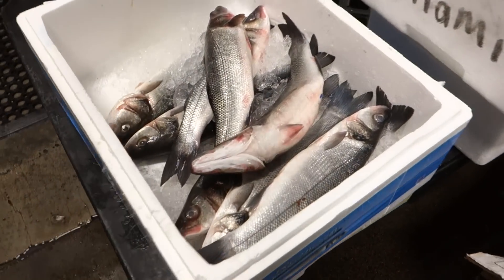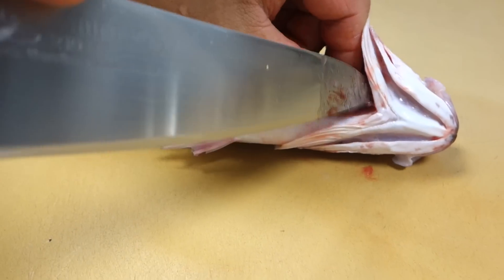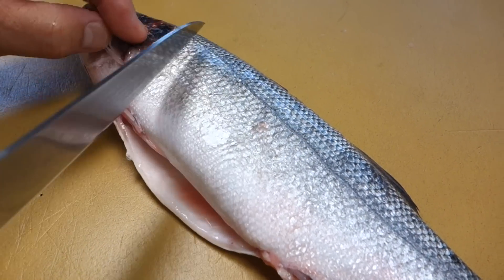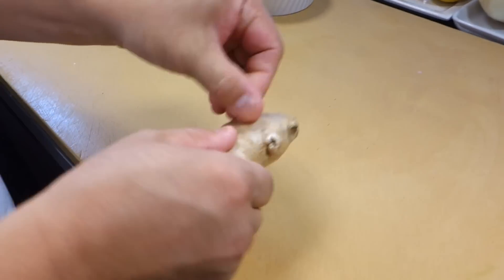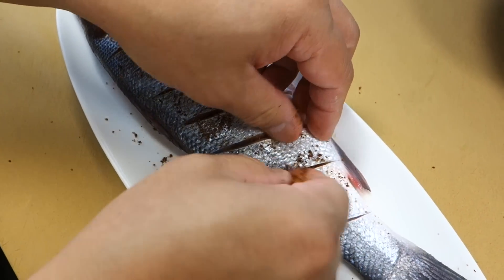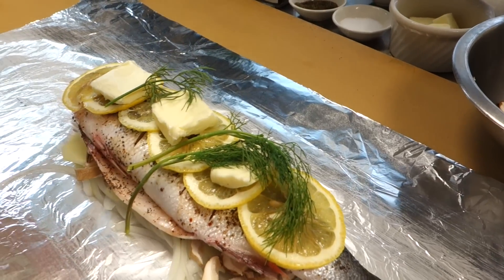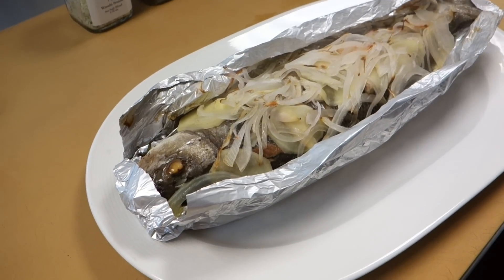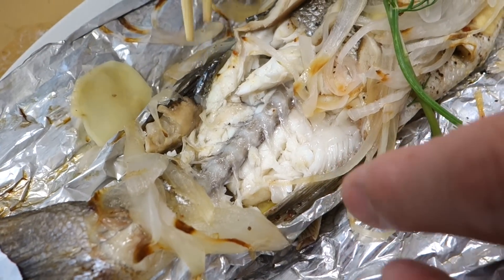Foil-Baked (包み焼き) Mediterranean Seabass - Japanese Inspired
Foil baking is one of the healthiest ways of eating; not only does it allow you to keep in all the moisture to the fish you're baking, it also lets you bake in the chosen the flavors to which you're adding. In our case, we added the usual black pepper, but we added a special sea salt from Catalina Offshore Products that's their own proprietary flavor that has hints of mesquite and a little spice; this flavor was the perfect touch when we made this dish, we highly recommend it to anyone looking to impress even the most indulgent palates.

If you can't find Mediterranean Seabass, then visit your local supermarket and choose the freshest fish they have, and remember, it doesn't need to be a whole fish since it will require more work; a nice salmon fillet or another type of oily fish will be perfect.

Give this recipe a try, or come down and visit us as we'll have this on our menu starting the late fall of 2016.

Send fan mail and products to be reviewed to:
Hiroyuki Terada
6815 Biscayne Blvd,
Suite 103-451

Knife Merchant
7887 Dunbrook Road
Suite H